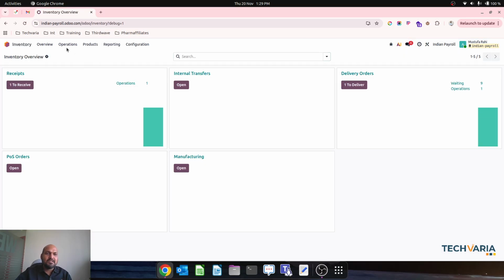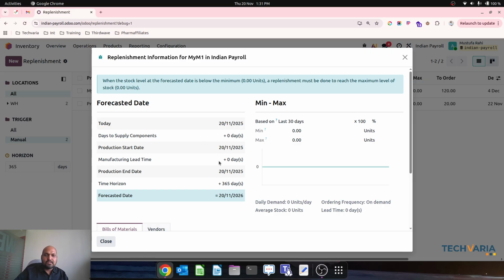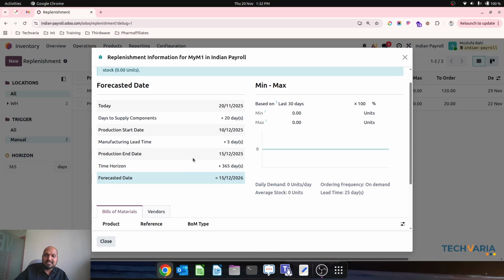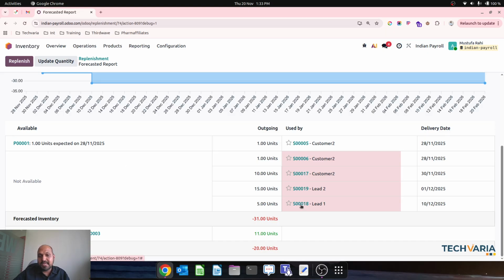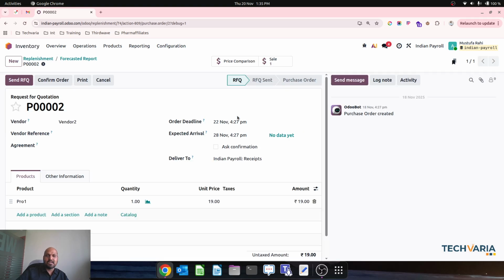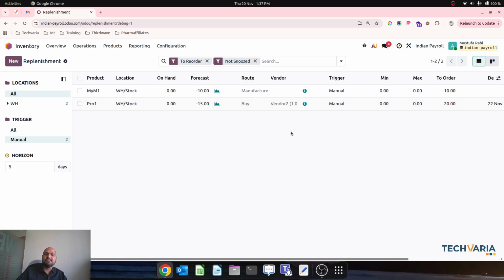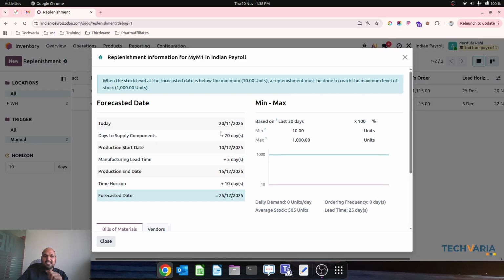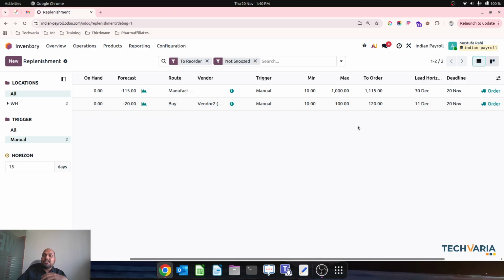Smarter Replenishment & Predict Forecasting in Odoo 19 | Horizon Days for Advanced Supply Planning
Stay ahead of stock-outs with Odoo’s powerful Horizon Days feature!
In this tutorial, we break down how Horizon Days enhance the Replenishment Report by allowing you to plan purchases in advance—before your forecasted quantity actually drops below the minimum.

You’ll learn:
✅ What Horizon Days are
✅ How Odoo looks ahead to detect future stock shortages
✅ Impact on Replenishment forecast dates
✅ Real-life example comparing “With” vs “Without” Horizon Days
✅ How to configure Horizon Days in Odoo (step-by-step)
✅ How it helps prevent last-minute purchasing and improves supply chain efficiency

Whether you’re an Odoo Consultant, Inventory Manager, or Supply Chain Lead, this video will help you master smarter planning using Odoo 19.

Inventory → Operations → Replenishment → Manual → Horizon Days